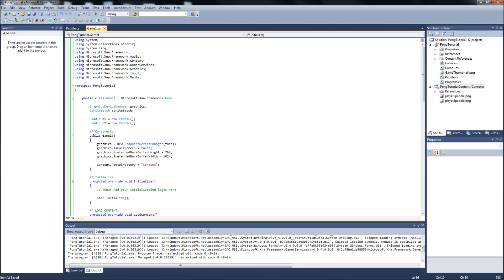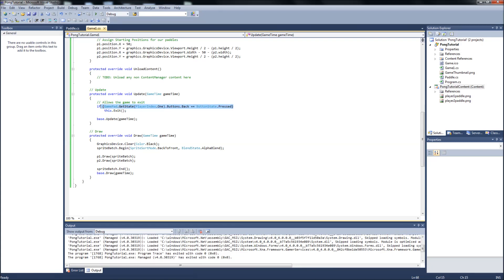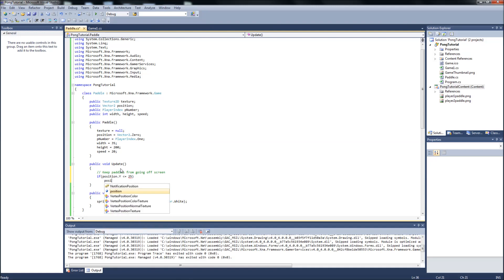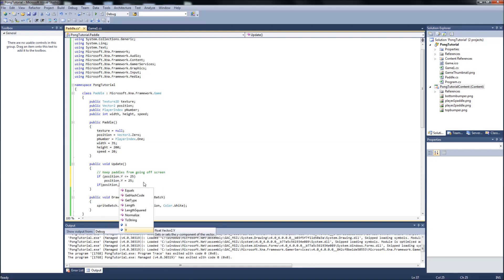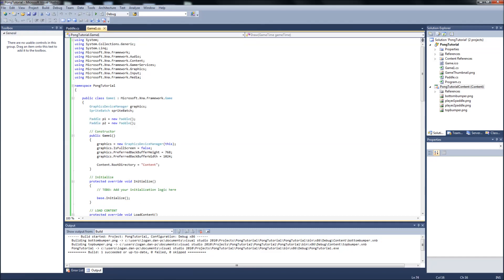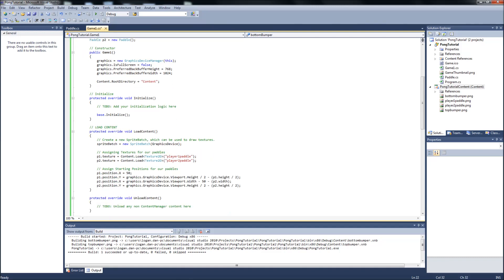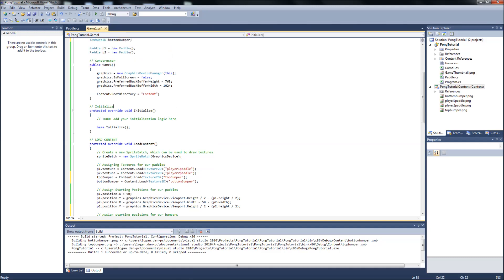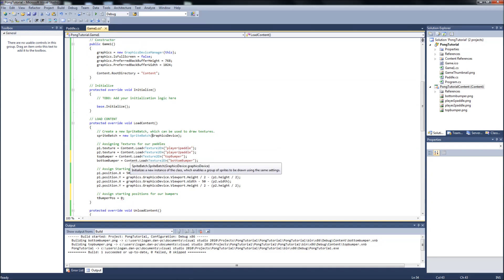Pong Clone Tutorial #4 - XNA - Player Input (1-2)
Video #4 in our Pong Clone tutorial series in XNA Game Studio 4.0.
In this video we will be setting restrictions for our paddles and getting player input to move the paddles up and down as well as adding bumpers to spice things up.